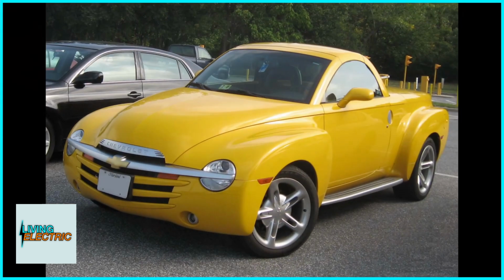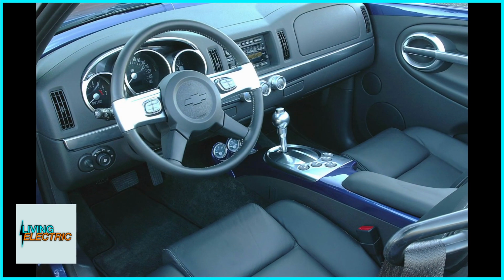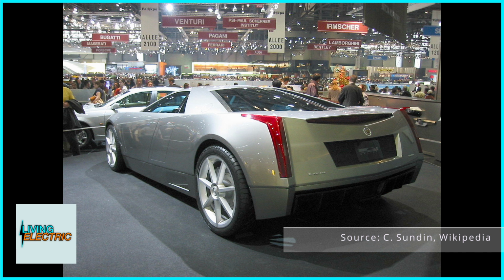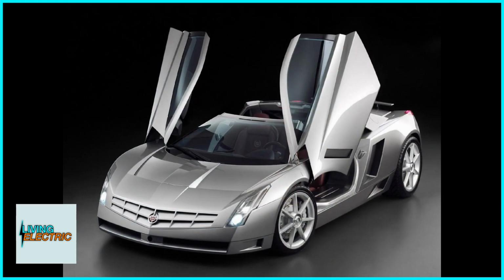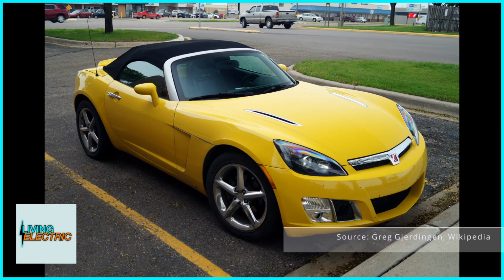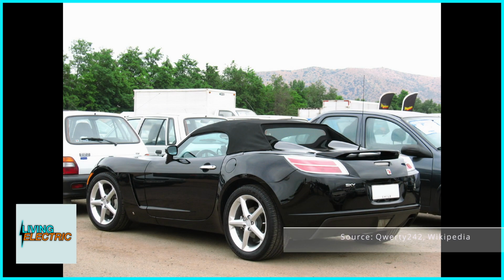INDI One EV and Car Design with Andre Hudson!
Thanks to Andre Hudson for joining us!

// Listen on your favorite podcast platform //

Want to hear something on a future episode? Shoot us a message on social media!

Alex Sibila and Brandan Boggs are electric vehicle enthusiasts who share a passion for education and content production. In the first episode of the Living Electric podcast, we introduce ourselves as content producers, which electric vehicles we drive, and more. If you are interested in learning more about EV ownership directly from two owners, look no further than the Living Electric podcast.